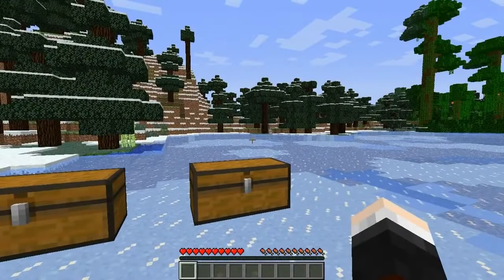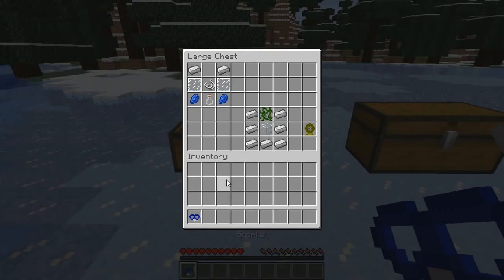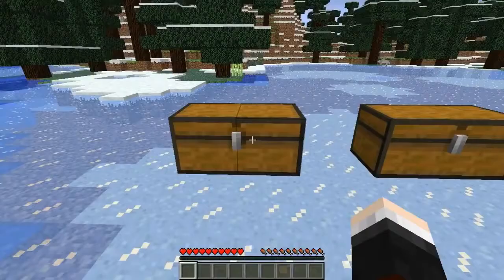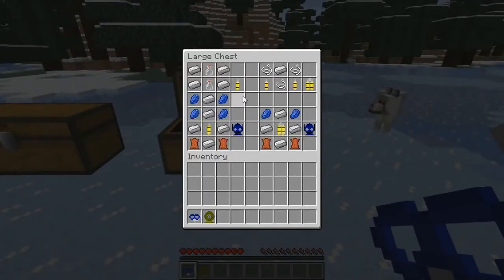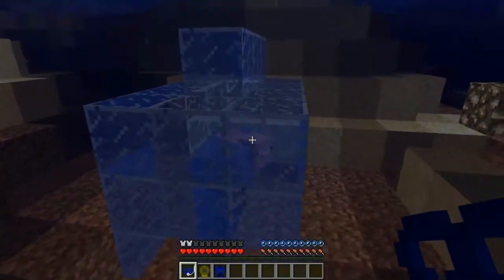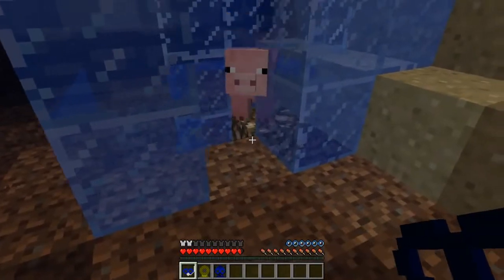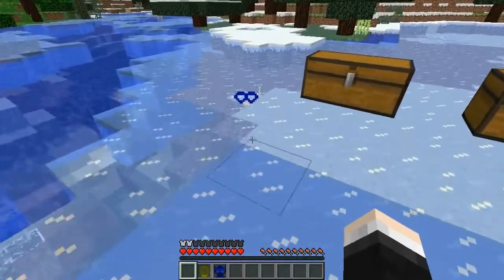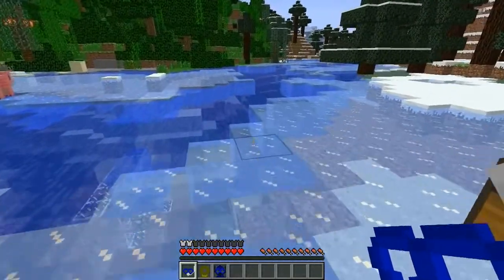Minecraft SCUBA GEAR! 2015